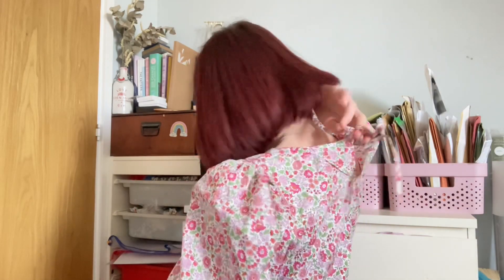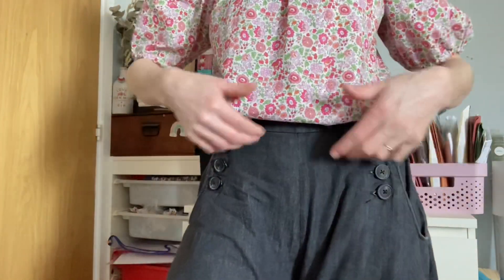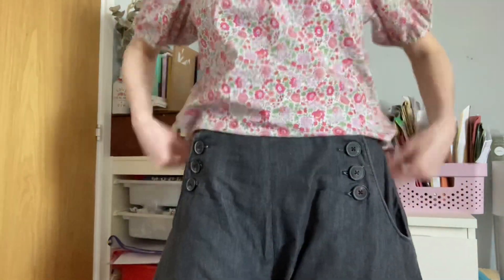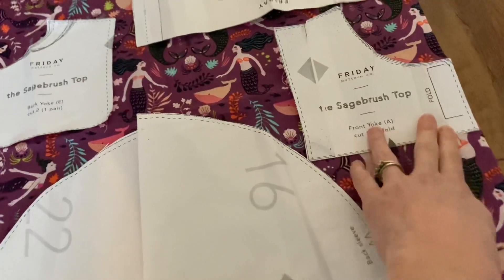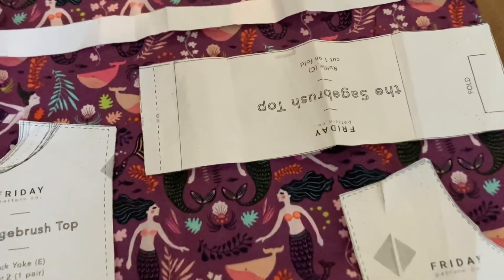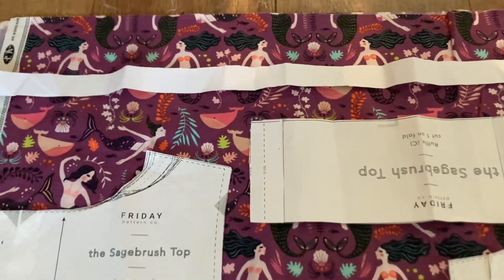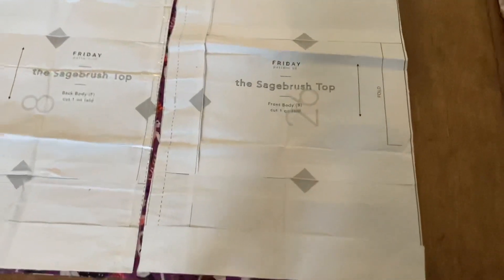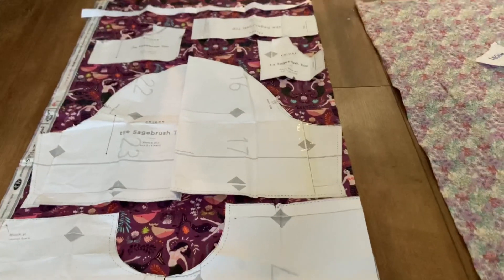How I cut a sagebrush top or anthea blouse out of 1 metre of fabric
Today I’m back with a much requested video. I’m explaining how I cut out a sagebrush top or anthea blouse using 1 metre of fabric.

Warning: I break some sewing rules and these work for me but I appreciate it’s not for everyone.

Take care

Liz x